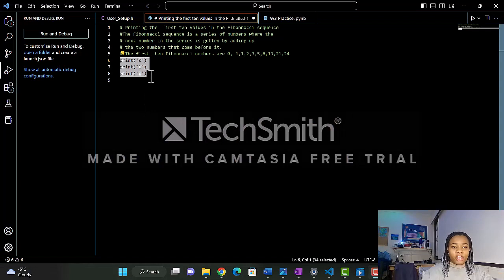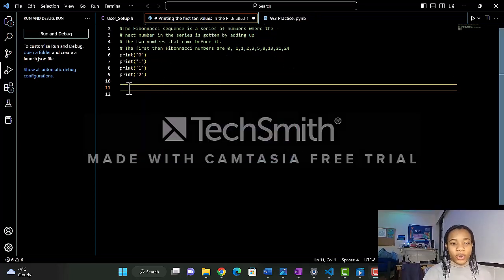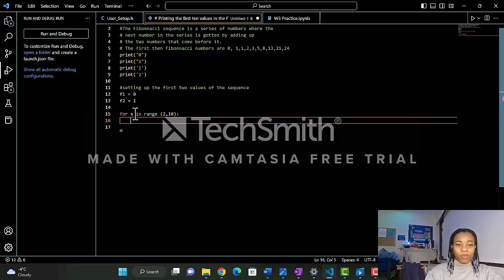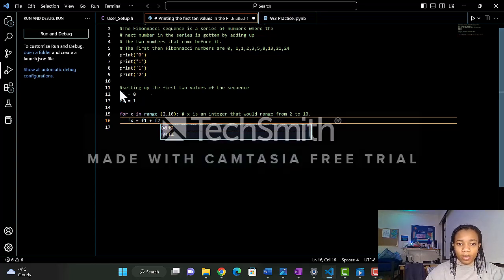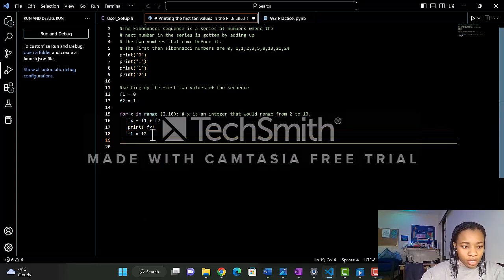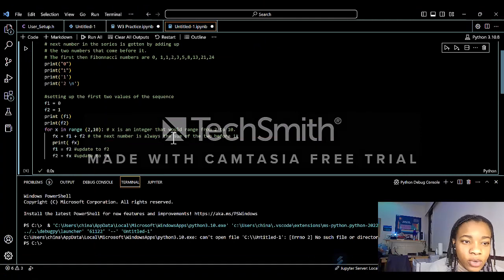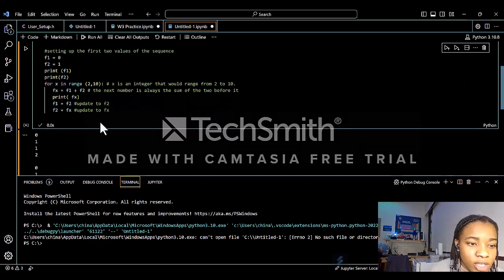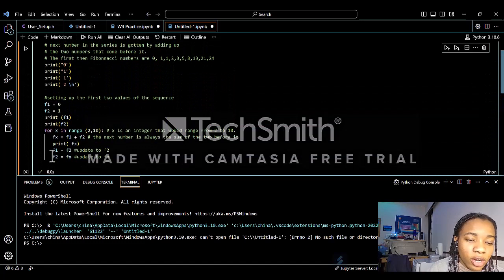For Loops- Eyes Application